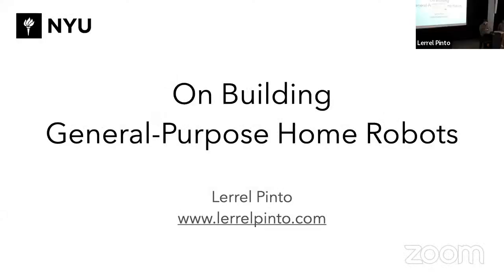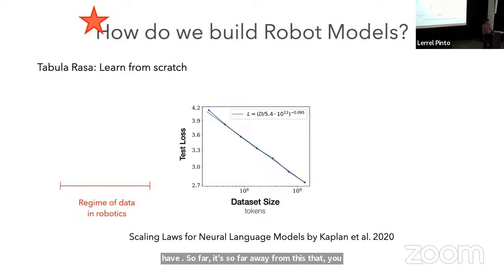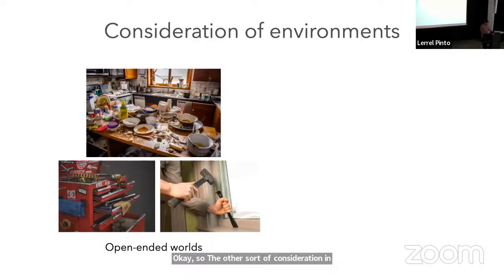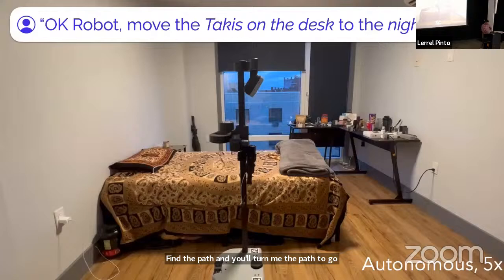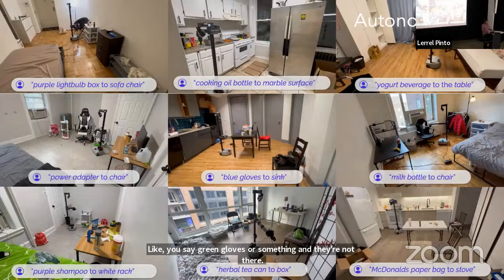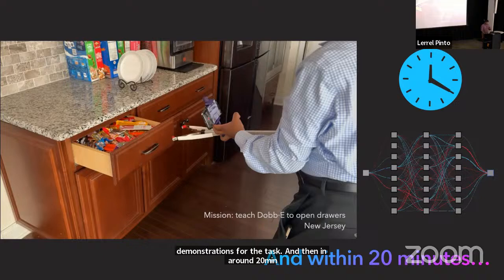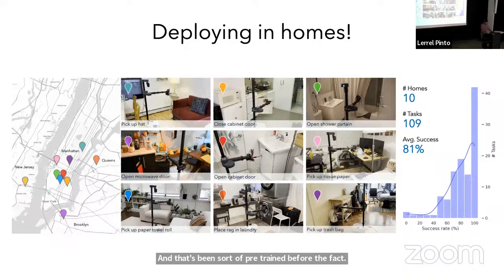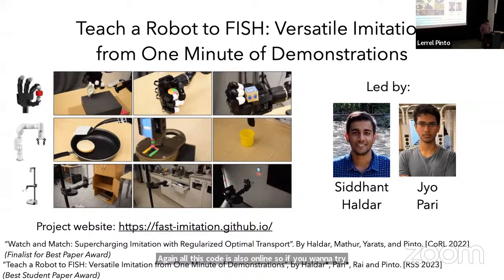Lerrel Pinto: On Building General-Purpose Home Robots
Abstract: The concept of a "generalist machine" in homes — a domestic assistant that can adapt and learn from our needs, all while remaining cost-effective — has long been a goal in robotics that has been steadily pursued for decades. In this talk, I will present our recent efforts towards building such capable home robots. First, I will discuss how large, pretrained vision-language models can induce strong priors for mobile manipulation tasks like pick-and-drop. But pretrained models can only take us so far. To scale beyond basic picking, we will need systems and algorithms to rapidly learn new skills. This requires creating new tools to collect data, improving representations of the visual world, and enabling trial-and-error learning during deployment. While much of the work presented focuses on two-fingered hands, I will briefly introduce learning approaches for multi-fingered hands which support more dexterous behaviors and rich touch sensing combined with vision. Finally, I will outline unsolved problems that were not obvious initially, which, when solved, will bring us closer to general-purpose home robots.

Bio: Lerrel Pinto is an Assistant Professor of Computer Science at NYU. His research focuses on machine learning for robots. He received a Ph.D. degree from CMU after which he did a Postdoc at UC Berkeley. His research on robot learning has received the best paper awards at ICRA 2016 and RSS 2023, and finalist at IROS 2019, and CoRL 2022. Lerrel has received the Packard Fellowship and was named a TR35 innovator under 35 for 2023. Several of his works have been featured in popular media such as The Wall Street Journal, TechCrunch, MIT Tech Review, Wired, and BuzzFeed among others.